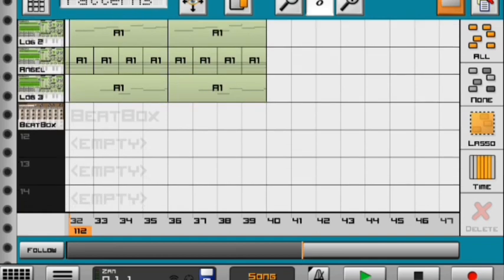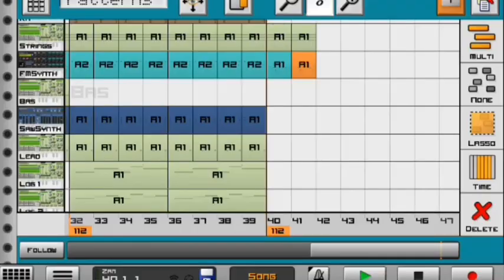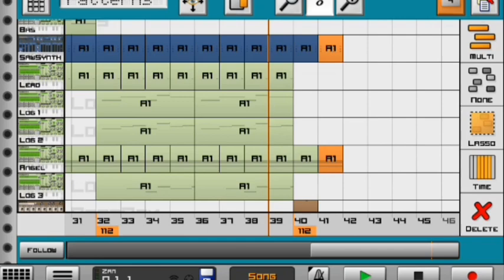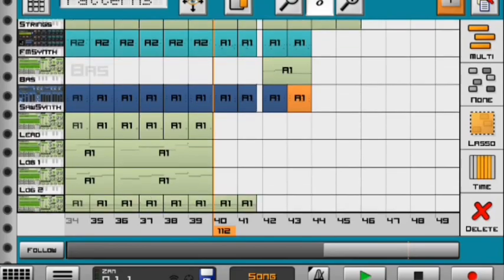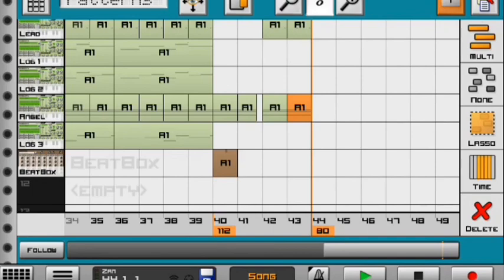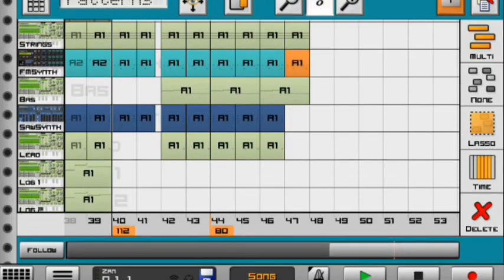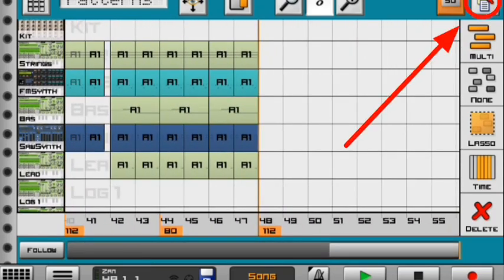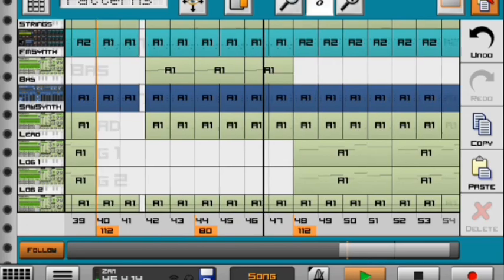how to make the [zanten] sgija [slow motion effect] on [caustic 3] for [beginners]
in todays video I am going to be showing you guys how to make the zanten sgija slow motion effect on caustic 3 full tutorial.

and I am also going to be giving away this hot zanten sgija amapiano project file to all my subscribers.

how to make sgija amapiano on caustic 3
zanten sgija amapiano on caustic 3
how to make amapiano on caustic 3
caustic 3 amapiano full tutorials
caustic 3 amapiano tutorials
amapiano on caustic 3
sgija on caustic 3